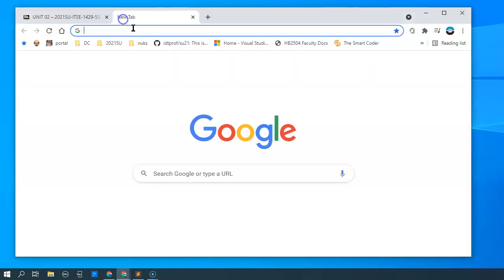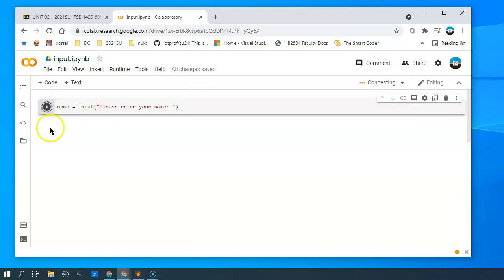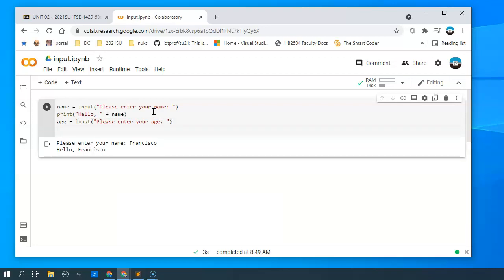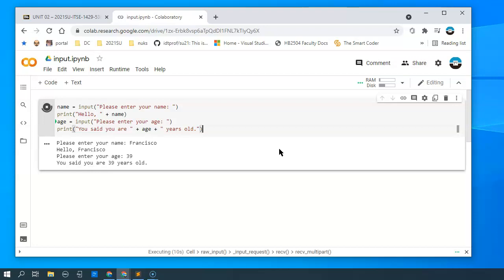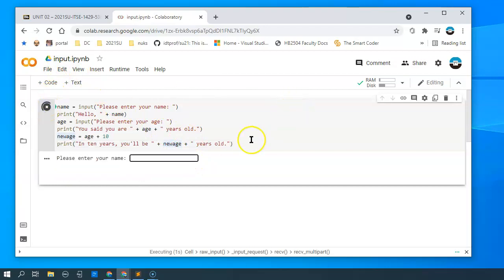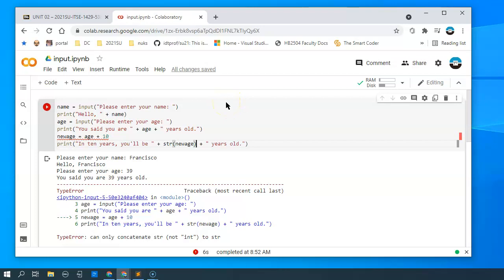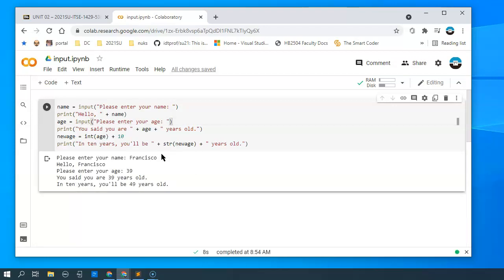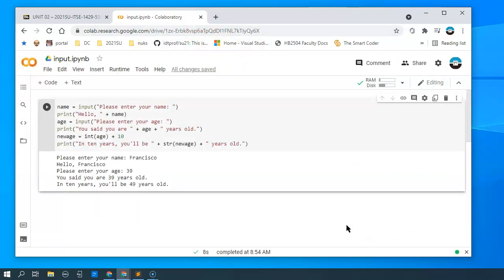The Python input function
Prompt a user to input data in a Python program.